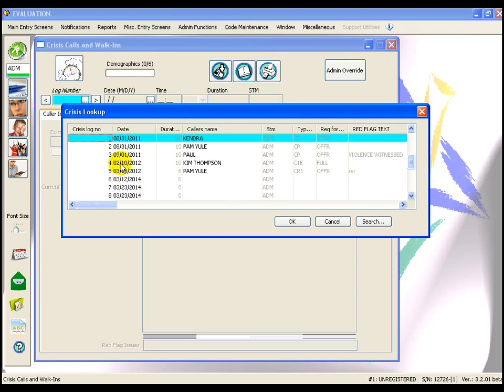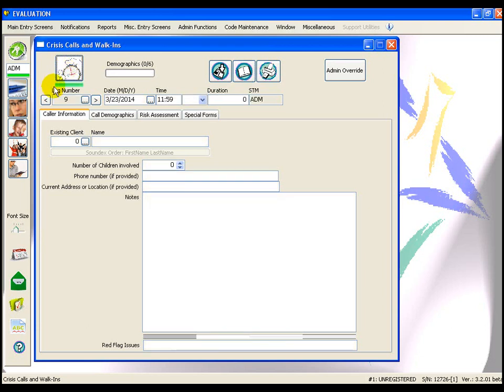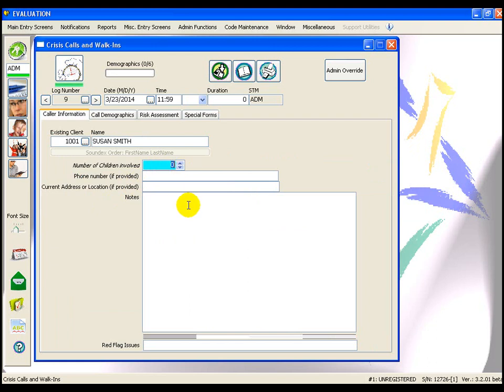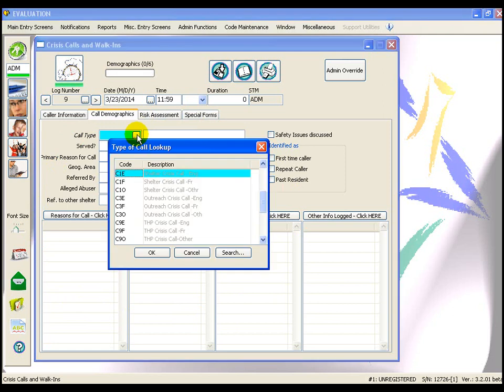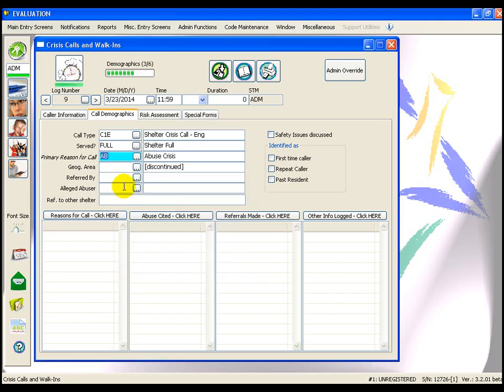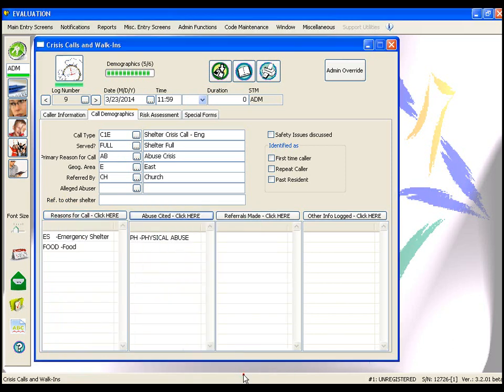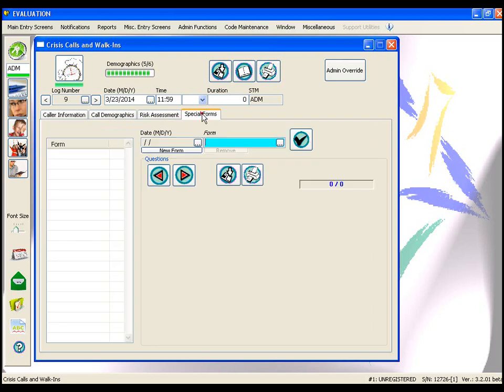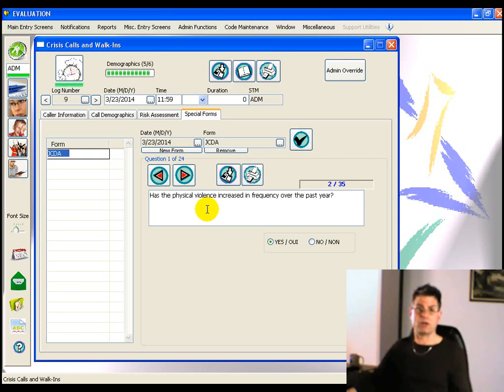CrisisCalls3201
Women In Safe Housing (WISH) 3.2.0.1 has had a makeover on its crisis call screen.  See the pre-release video here.